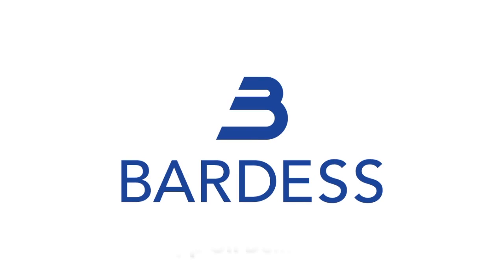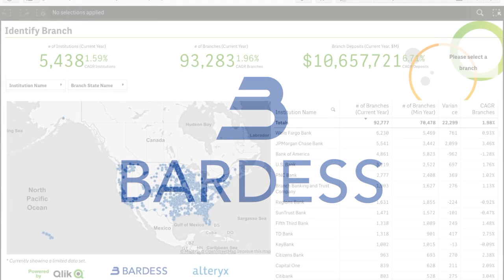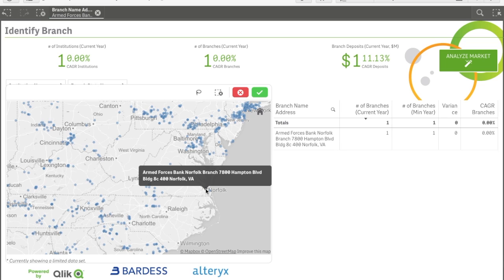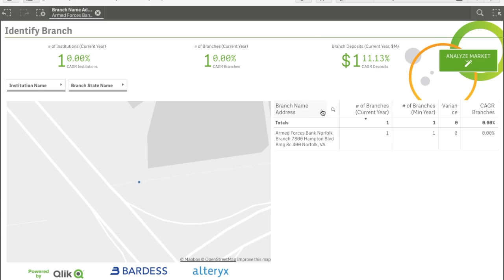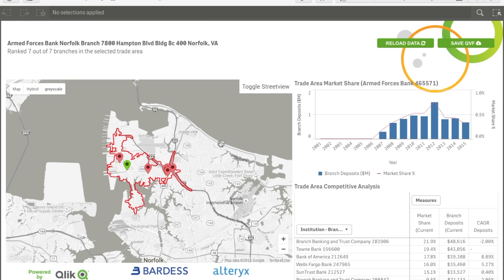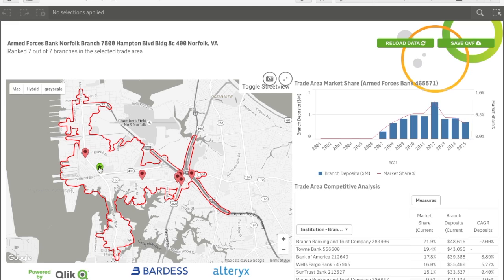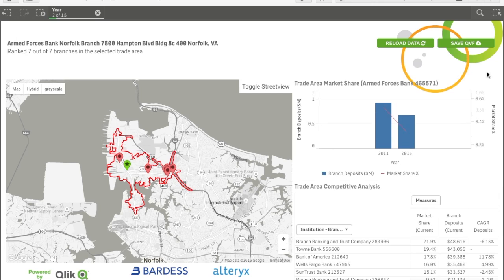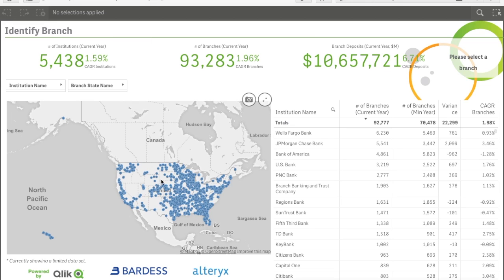Bardess App On Demand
App On-Demand is a method through which a brand new analysis is generated based on ad-hoc user actions within an app.  It’s a way to carve out a subsection of an analysis, run advanced analytics, pre-compile as needed, combine with any form of outside data feeds, and reassemble into a new analytics application all without needing to know how any of that other fun stuff may actually work.